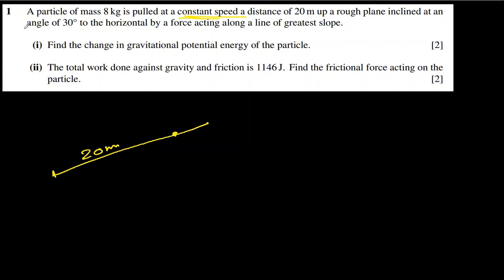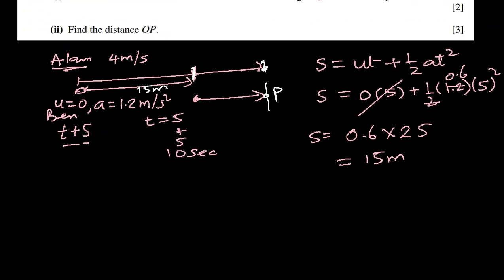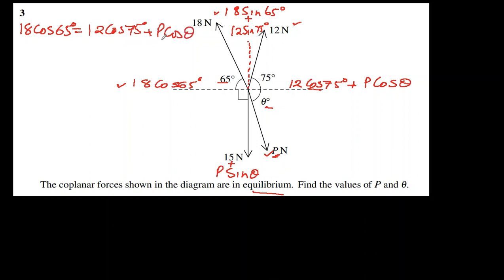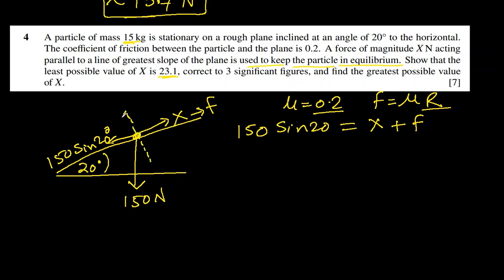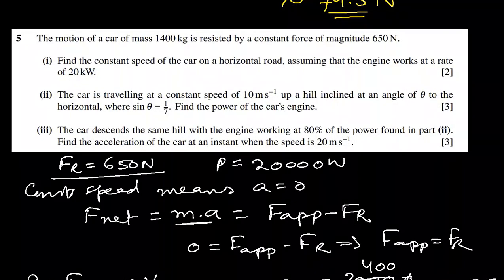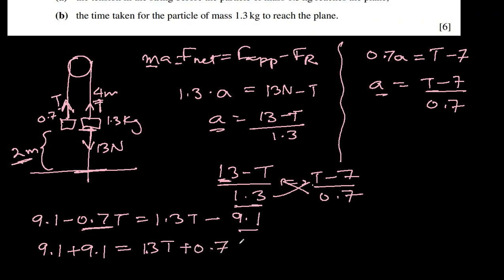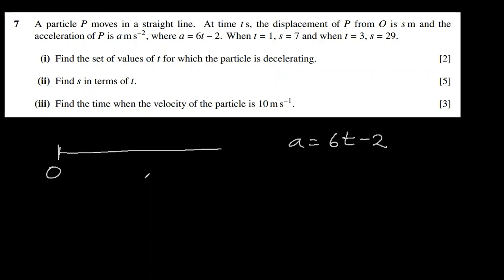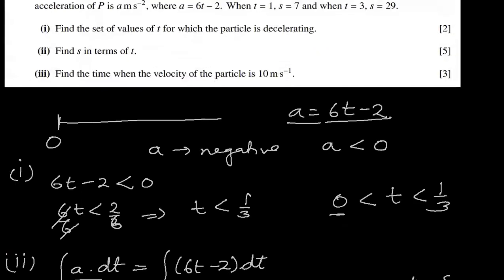CAIE A LEVEL MECHANICS 1 | MAY JUNE 2016 | 9709/43/M/J/16 / Demanded by a subscriber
Timestamps
00:00  Question 1 Work and Energy
04:30 Question 2  Kinematics
12:17 Question 3 Coplanar forces, Component of forces
19:35 Question 4 Least and Greatest forces on a plane
24:15 Question 5 Power - Force- speed
32:04 Question 6 Connected particles, Tension,acceleration
42:31 Question 7 Displacement- Velocity- Acceleration (With Integration)